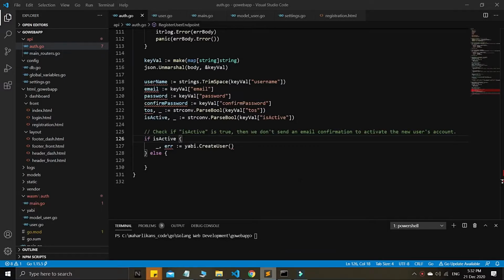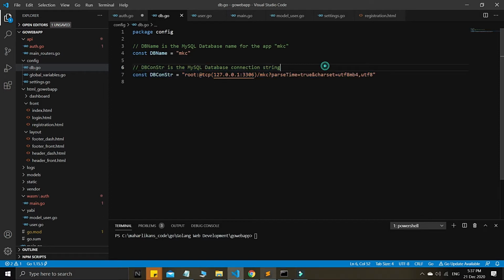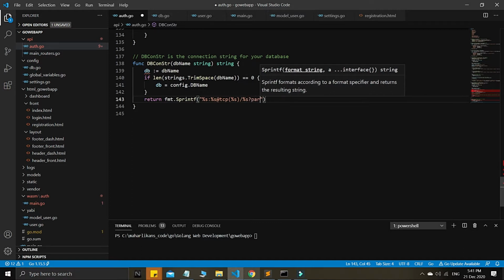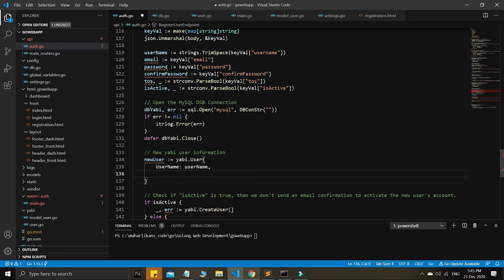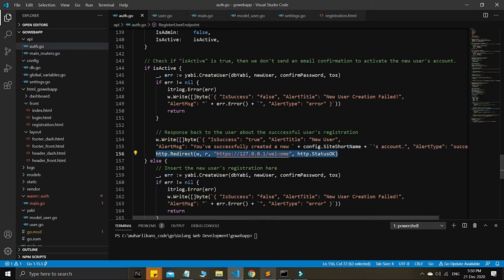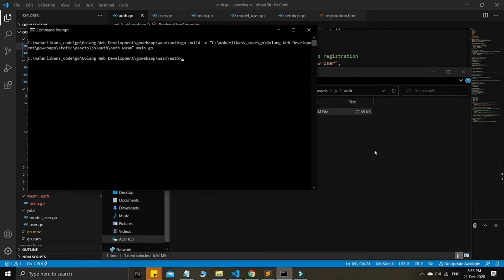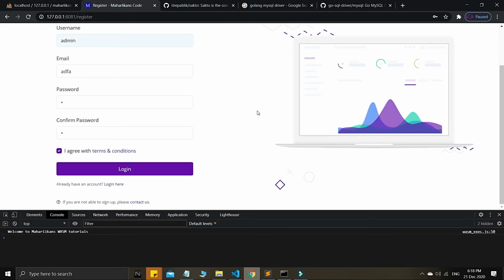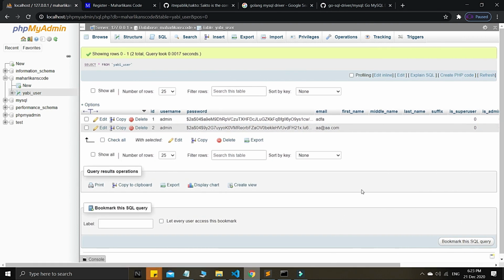Golang HTTP User Authentication Yabi Series 4 | Golang Web Development | WebAssembly Auth System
Source Codes:
package yabi

import (
 "database/sql"
 "errors"
 "gowebapp/config"
 "strings"
 "time"

// CreateUser add a new user to the users collection
func CreateUser(dbCon *sql.DB, u User, confirmPassword string, tos bool) (int64, error) {
 // Check if username is empty
 if len(strings.TrimSpace(u.UserName)) == 0 {
  return 0, errors.New("Username is Required")

 // Check if email is empty
 if len(strings.TrimSpace(u.Email)) == 0 {
  return 0, errors.New("Email is Required")

 // Check if password is empty
 if len(strings.TrimSpace(u.Password)) == 0 {
  return 0, errors.New("Password is Required")

 // Match both passwords
 if strings.TrimSpace(confirmPassword) != strings.TrimSpace(u.Password) {
  return 0, errors.New("Passwords didn't match, please try again")

 // Hash and salt your plain text password
 hsPassword, err := sakto.HashAndSalt([]byte(u.Password))
 if err != nil {
  return 0, err

 // Now, insert the new user's information here
 ins, err := dbCon.Prepare("INSERT INTO " + YabiUser + " (username, password, email, first_name, " +
  "middle_name, last_name, suffix, is_superuser, is_admin, date_joined, is_active) VALUES" +

 // Pass on all the parameter values here
 ins.Exec(u.UserName, hsPassword, u.Email, u.FirstName, u.MiddleName, u.LastName, u.Suffix, u.IsSuperUser,
  u.IsAdmin, time.Now(), u.IsActive)

 // Get the lastest inserted id
 lid, err := GetLastInsertedID(dbCon, "id", YabiUser)
 defer ins.Close()
 return lid, nil

// GetLastInsertedID gets the latest inserted id for any specified table and it's auto_increment field
func GetLastInsertedID(dbCon *sql.DB, autoIDFieldName, tableName string) (int64, error) {
 var id int64 = 0
 err := dbCon.QueryRow("SELECT " + autoIDFieldName + " FROM " + tableName + " ORDER BY " + autoIDFieldName + " DESC LIMIT 1").Scan(&id)